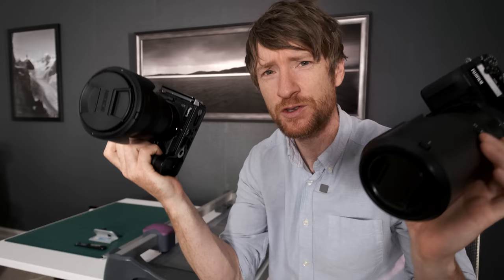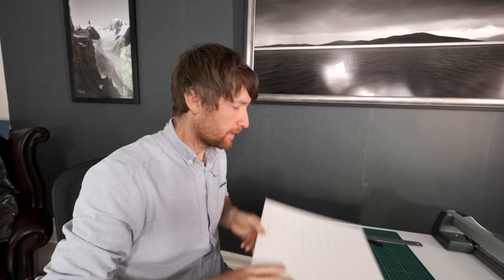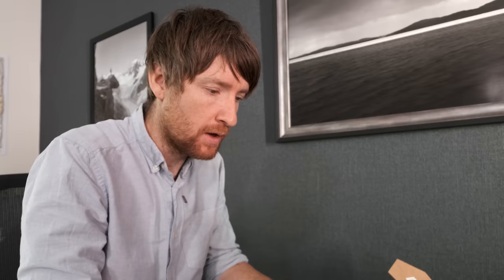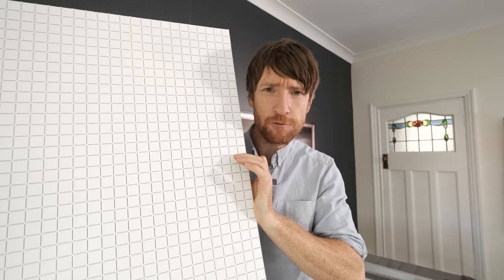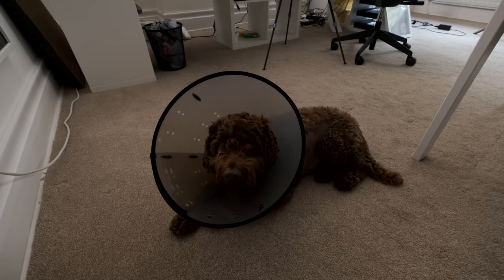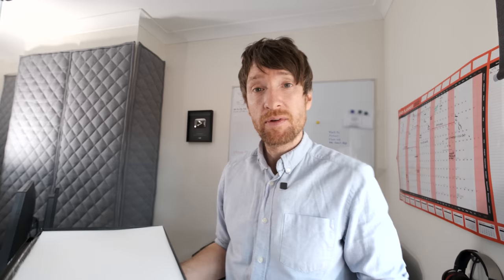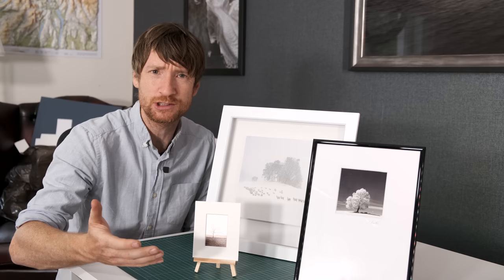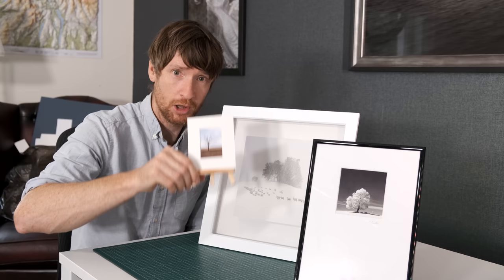How I'm Turning my Photography in to Works of Art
Today I look at matting, mounting and framing prints. I also look at frameless prints using self adhesive foam board. This 'How To' video should give you lots of ideas for home made gifts as we head towrds Christmas.

The Mat Cutting Set I Use

00:00 - Intro
02:35 - Making a Small Mat/Mount
03:00 - Mat Cutting Tool
04:45 - Make a Cheap Frame Look Expensive
06:26 - Self Adhesive Foam Board
07:26 - Prepping a Frameless Print
07:58 - Dog Interlude
08:17 - Printing Images
09:39 - Perfect Small Gift
10:11 - Making a Fine Art Framed Print
12:31 - Making a Frameless Print
14:51 - Sponsored Message
16:00 - Making a Floating Framed Print